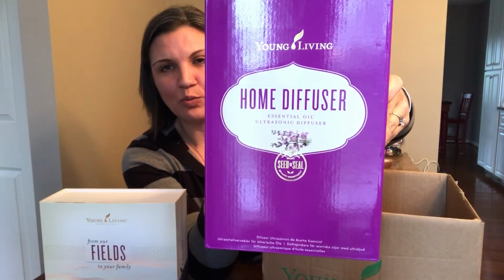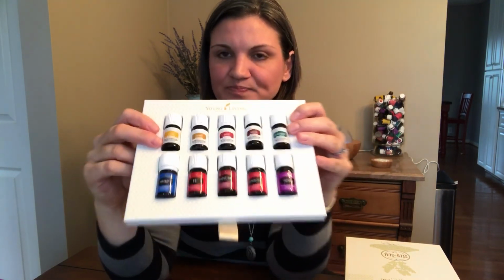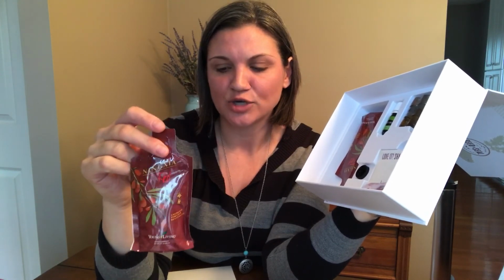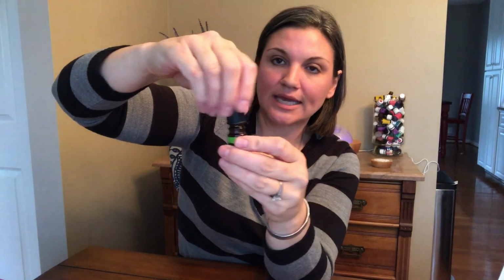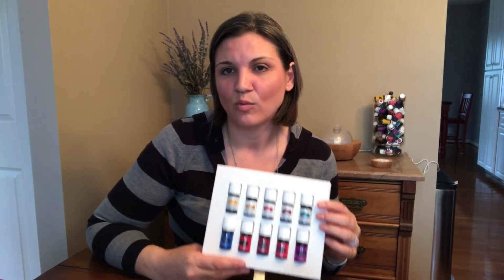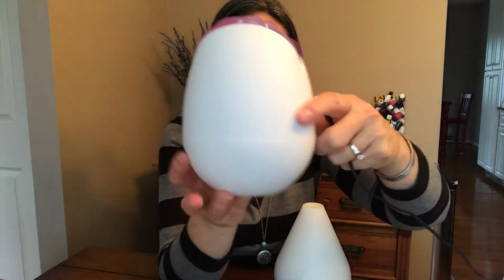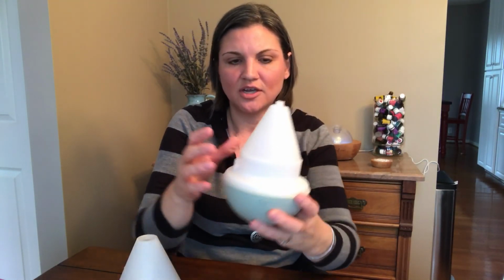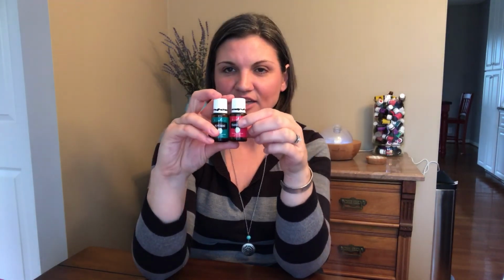Opening Your PSK & Diffuser